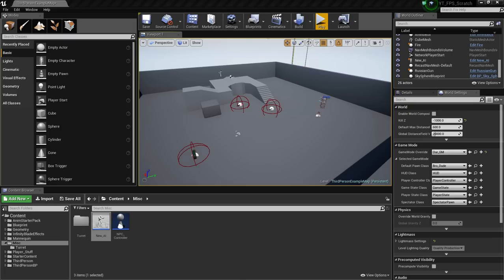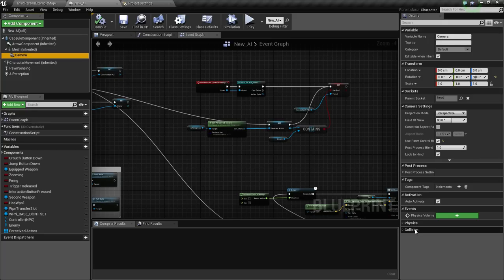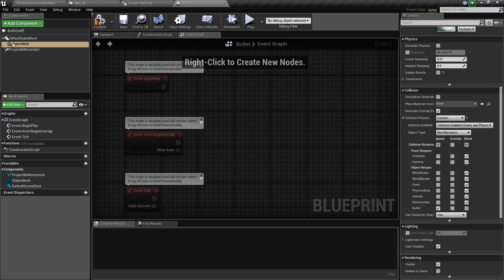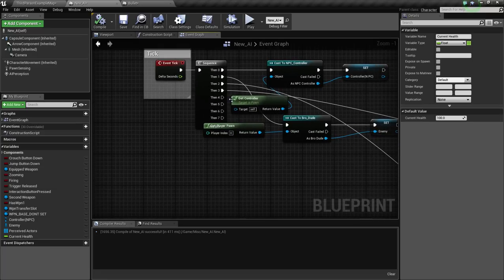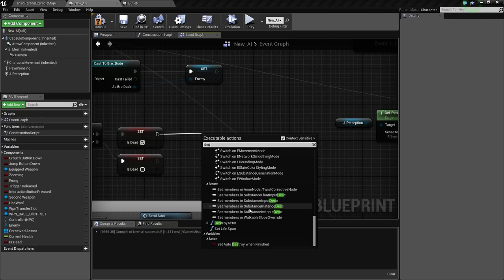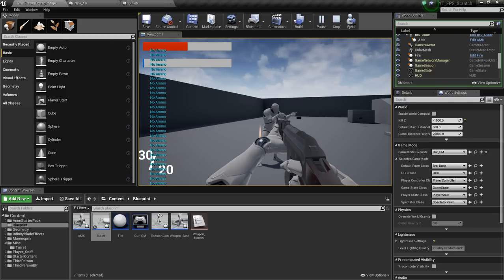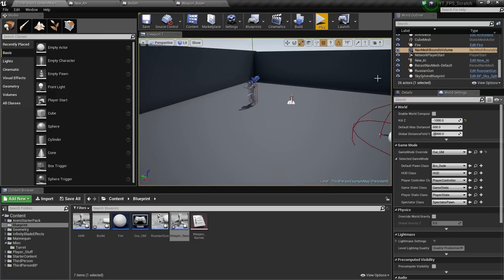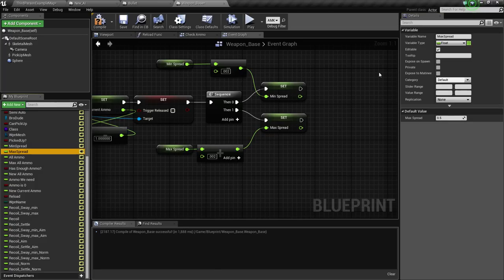[OUTDATED]How to make a AAA FPS From Scratch UE4 [EP.23 How to Kill Our AI]